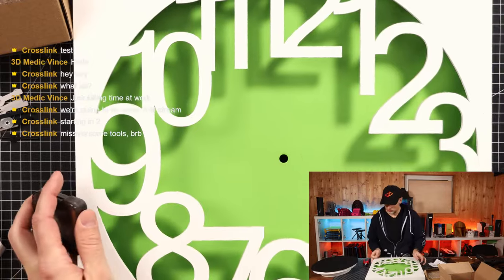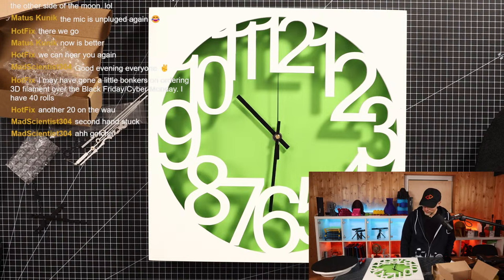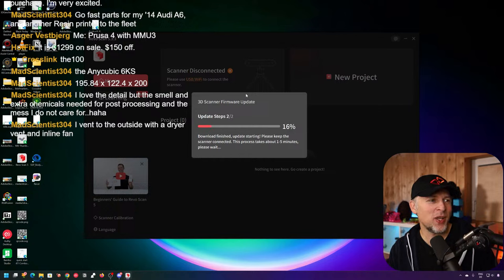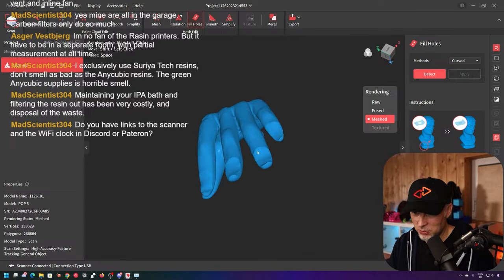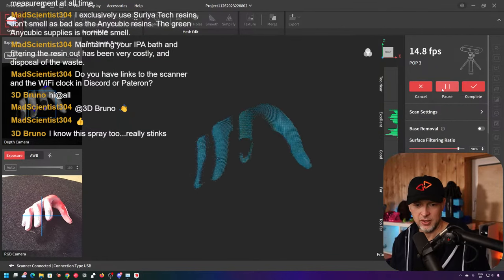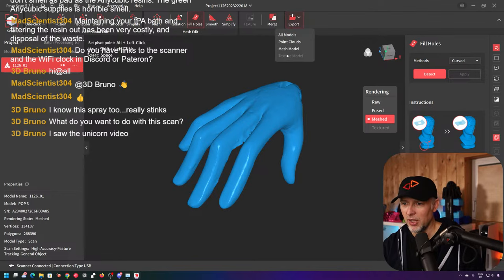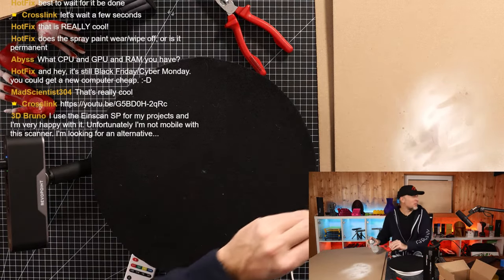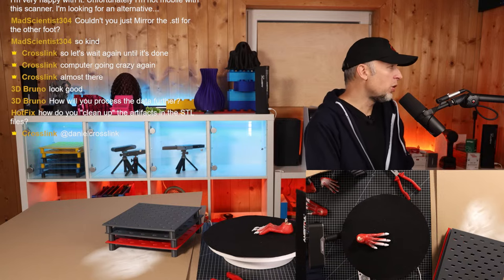Wifi wall clock upgrade, 3D scanning for client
In This video, I'll replace my old kitchen clock's clickwork with a wifi version and we'll do some 3D scanning for a client.

WiFi Clockwork
Scanner used
Turntable with remote